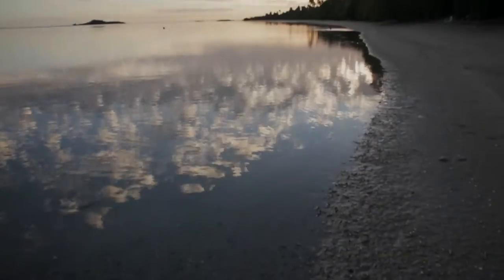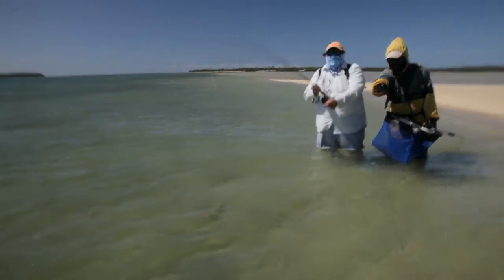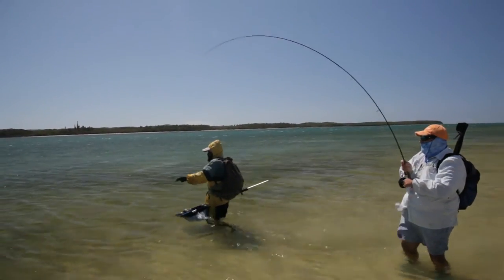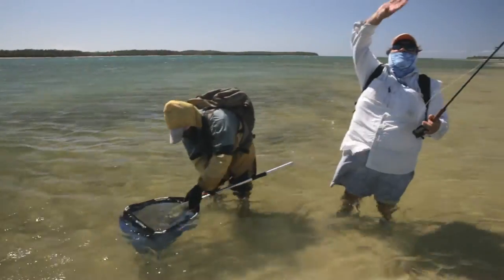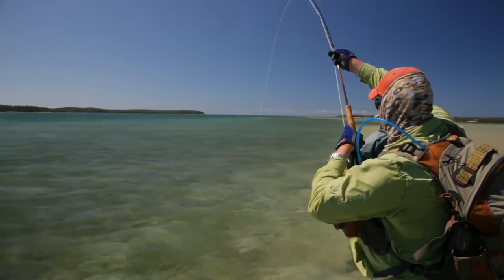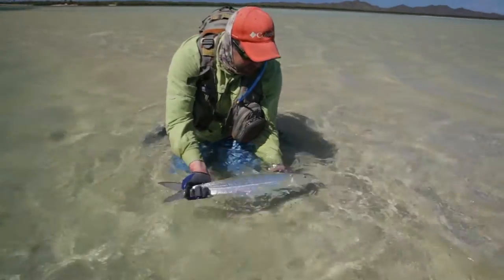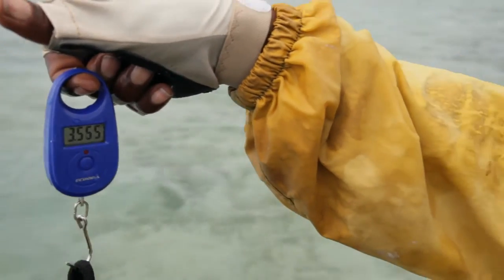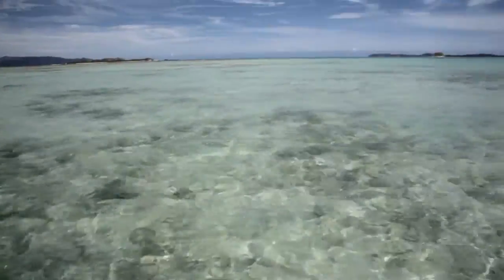how to handle bonefish